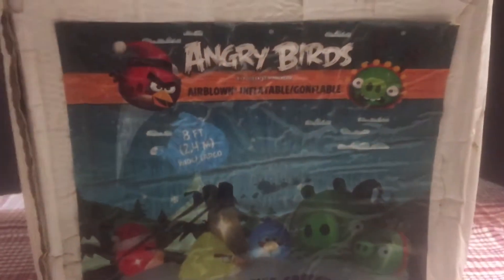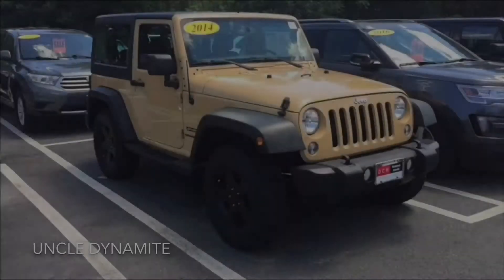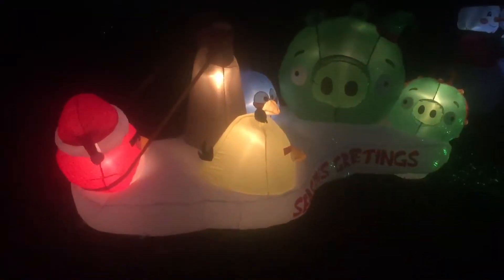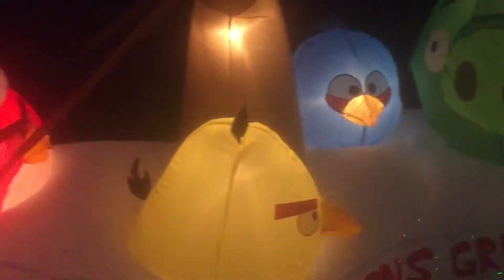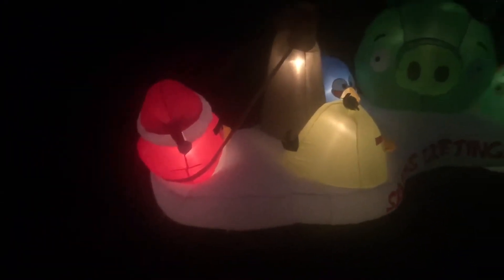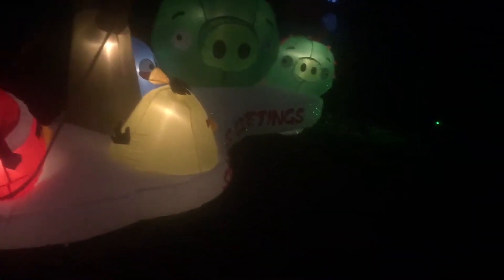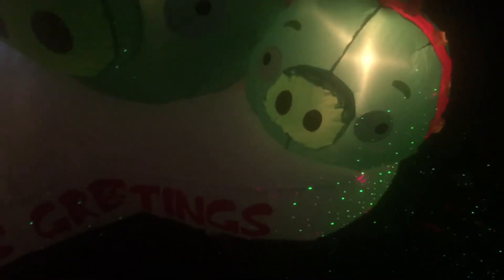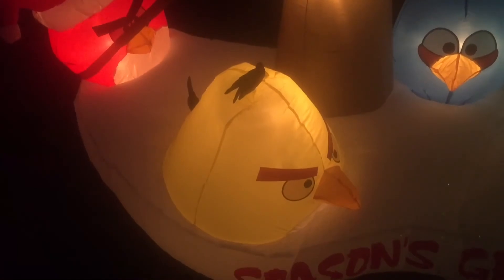Angry Birds Holiday inflatable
A review of my Angry Birds Holiday inflatable from Gemmy.